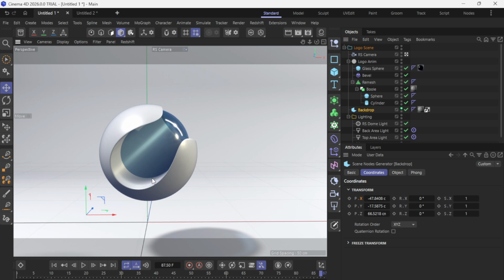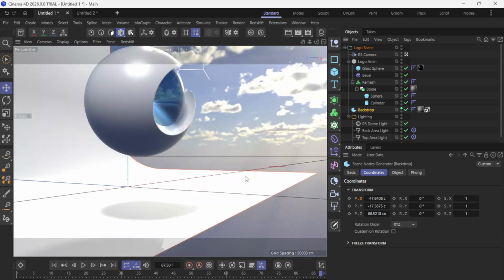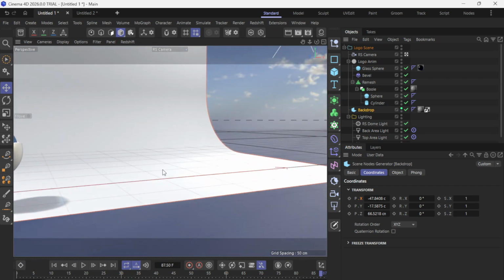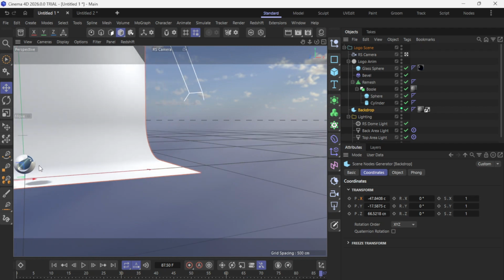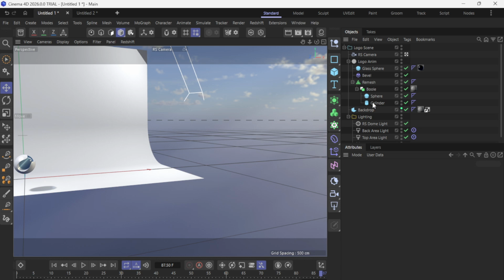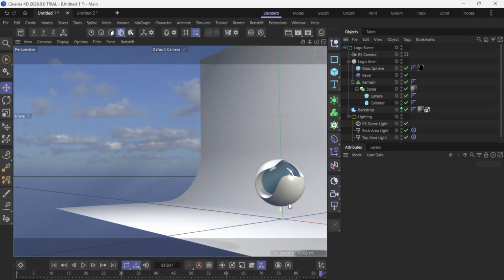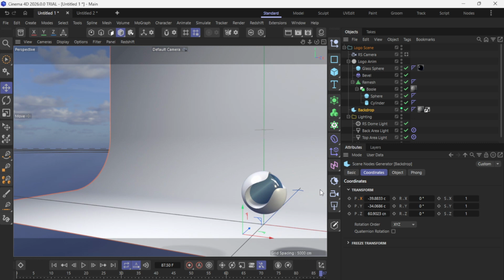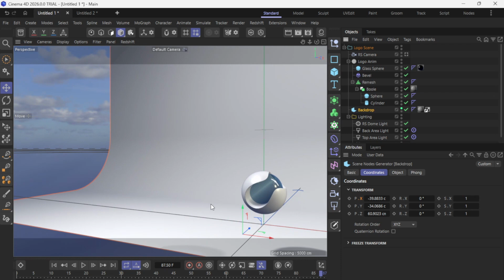How to Navigate Viewport in Cinema 4D [2025 Guide]